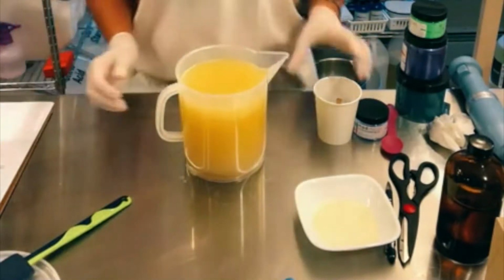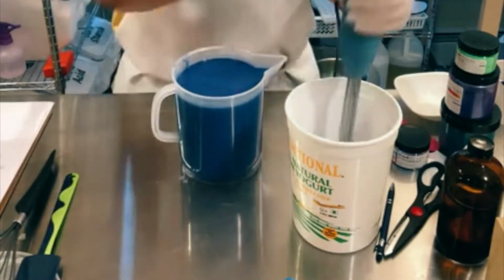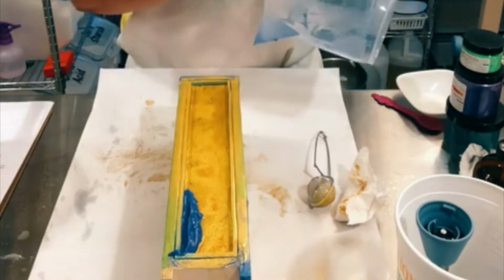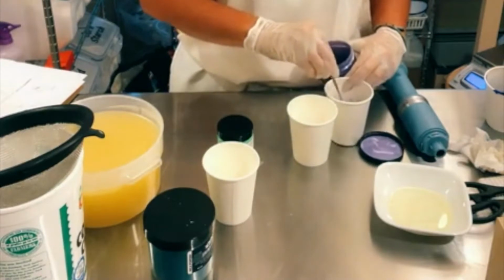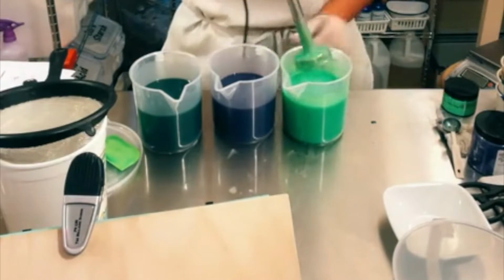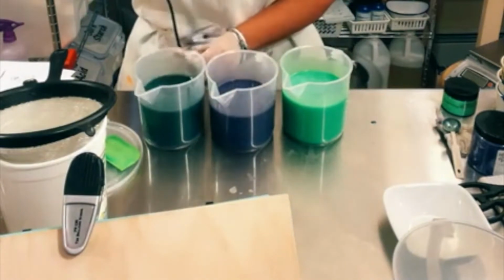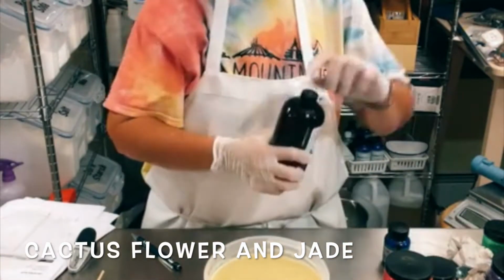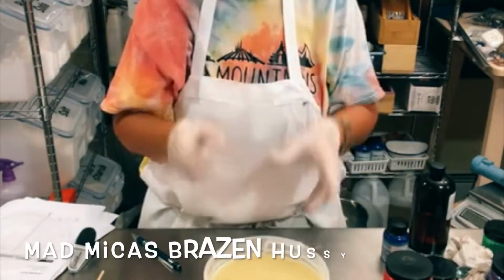Three Custom Soaps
One of the things I am most proud of is that we make custom soaps. I know it seems silly, but you can't go in to a big box store and say "I'm allergic to an ingredient, can you make a special soap for me?", But being a small business I can do that for you. And I have. If you have an allergy to a specific ingredient or fragrance we can find alternatives. If you would like to add a specific ingredient, we can do that too.